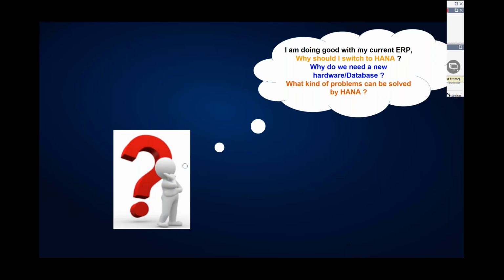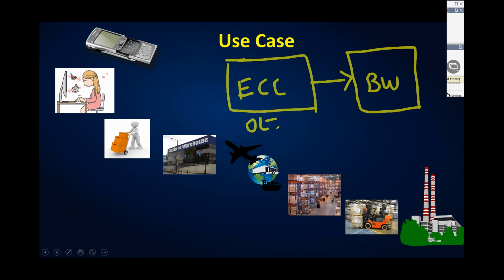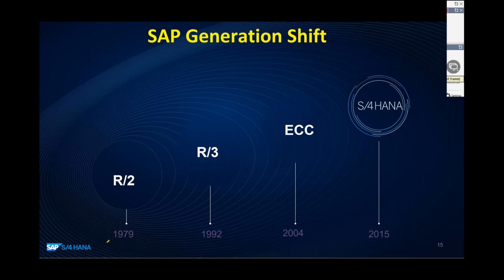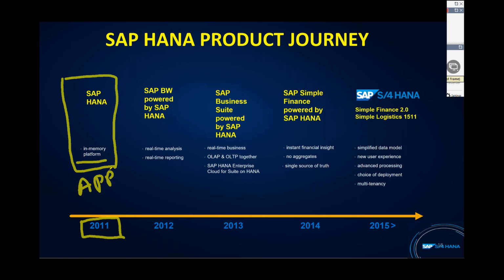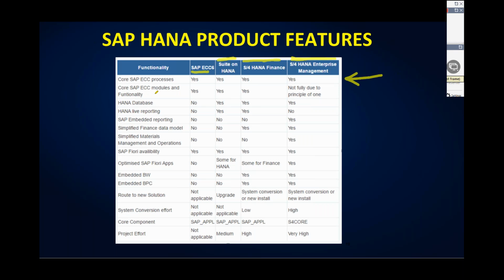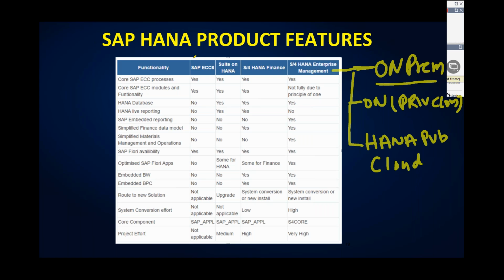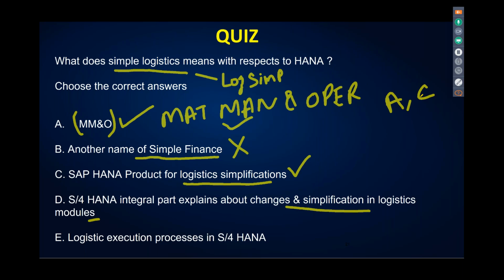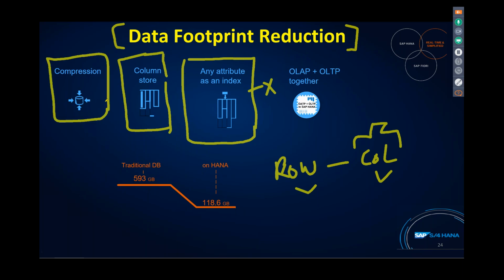Session1_SAP S 4 HANA Simple Logistics Session - Hana Use Cases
Session of SAP S4 HANA Simple Logistics training.
Topic Covered -  SAP History, HANA Use Cases , Different Products of SAP with HANA, Motivation for HANA